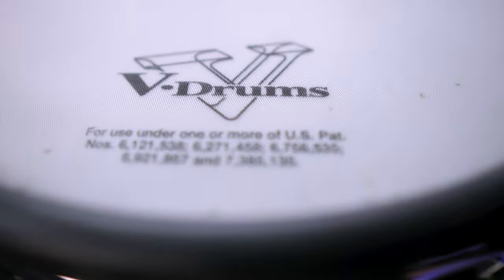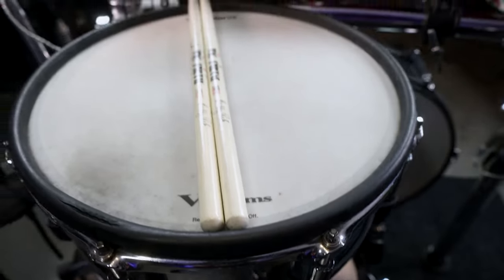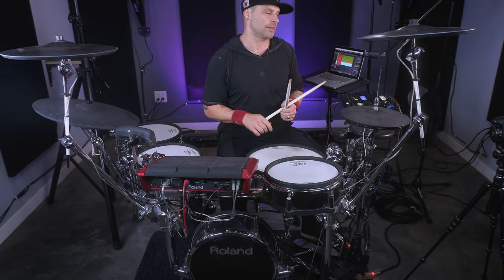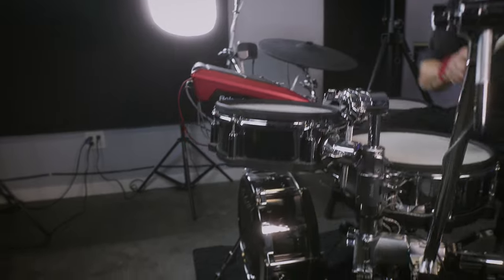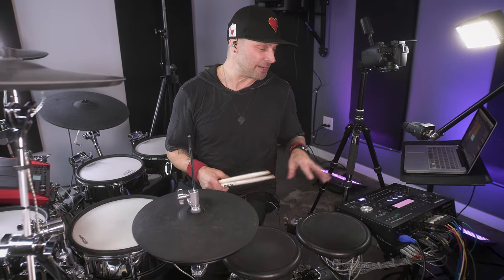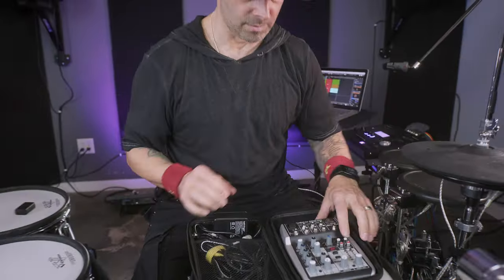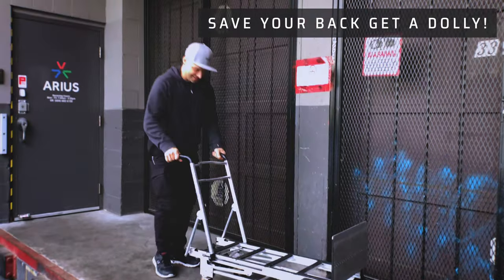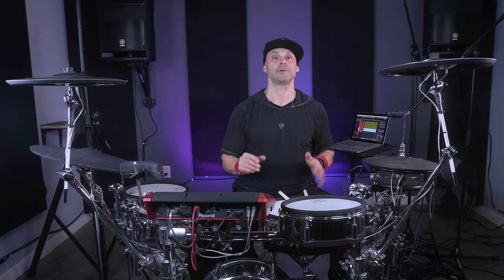Electronic Drums Tutorial | Electronic Drums For Beginners (Roland V Drums)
Learn some top tips and tricks for playing electronic drums that I've learned from performing over 1000 shows on my electric kit. From arenas, to small clubs, to corporate gigs, to festivals, this electronic drum kit has been on stage with me over the last 4 years of playing. This is after I made the switch from playing acoustic drums for the last 20 years.

How to Play Electronic Drums For Beginners  - Best Tips and Tricks in 2021
0:00 -  Intro
0:54 - Drum Heads - Mesh vs Pads
2:15 - Cymbals & Hi Hats
3:14 - Drum Sticks
3:53 - Adding Room Reverb
4:46 - Bringing Your Own Sounds on Stage
5:11 - Rock Kit Sample
5:35 - Trap / Drum n Bass Kit Sample
5:54 - Dance Pop / EDM Kit Sample
6:18 - Orchestral Kit Sample
6:39 - Distorted Kit Sample
7:00 - Pop Kit Sample
7:20 - Layering Drum Samples
8:05 - Triggering Backing Tracks with the Roland SPDSX Sample Pad
8:39 - Recording Midi
9:50 - Hearing Yourself on Stage (Monitoring)
10:32 - Low Latency Monitoring Tips
11:00 - Sound Checking
12:05 - Mixing on Stage for Advanced Sound Control
13:22 - Ear Protection
14:01 - Transporting Your Kit in Town
14:28 - Touring with an Electronic Drum Kit
14:57 - What to Consider Before Buying
17:06 - Thank You

Tutorials helping musicians, producers, singers, rappers, and songwriters build live musical performances using current gear, software, and hardware.
PEACE! XX Christina / DESTINEAK

This Future Live Musicians Series is Supported by Creative BC and the Province of British Columbia.

Follow us for more videos , tips, and new music!

In this video I’ll share some tips I wish I knew as a beginner drummer on electronic drums.
I'll be playing different beats from trap, EDM, rock, pop, to drum n bass, and showing you some kits that have the best sounds for these genres.

I’ll be demonstrating everything on my Roland V-Drums TD 50 Electronic Drum Set.

If you’re just setting up your V-drums kit, I’ll give you tips on how to play, program, and even transport your kit!

The honest truth about electric drums is that they can sound amazing, and there is a lot less mess on stage without drum microphones.

Bring whatever sounds you want on stage, change your kit every song, and play samples from your own productions.

I’m really excited to share this complete tutorial on how to play electronic drums with you so that you are confident next time you are blessed with a performance!

Bless!
Bobby James
DESTINEAK / DRUMNDIRTY